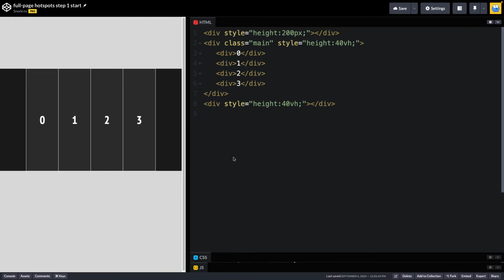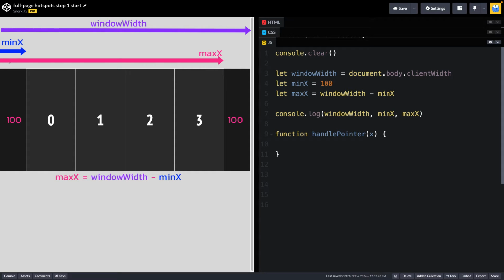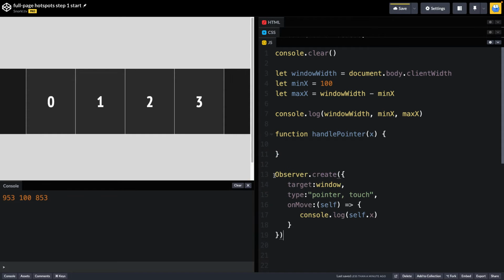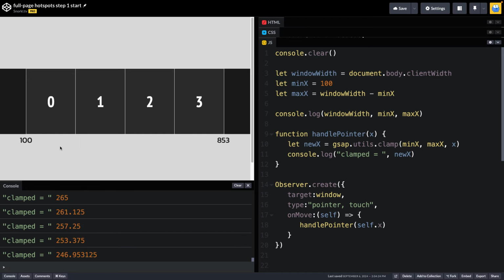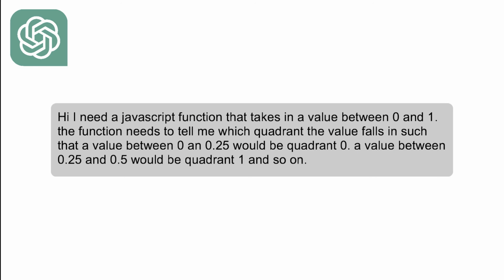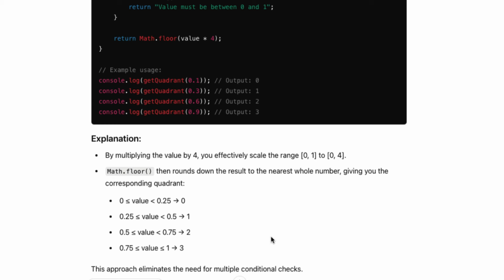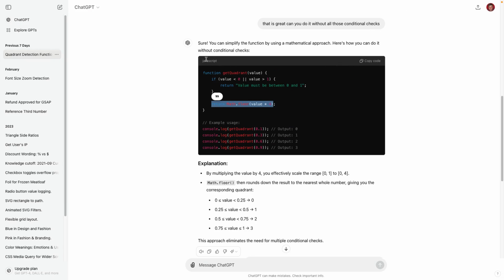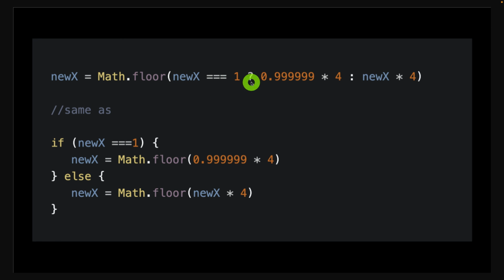The Variable Part 5: Full Page Hotspots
Learn how we create a FULL page mouse-over effect that is only active in certain vertical quadrants

All finished demos and resources for this series will be available in GSAP Summer Camp

20-30 lessons to be released summer of 2025.

Master SVG Animation with GSAP
Learn how to create, edit, hand-code and animate SVG with GSAP!

ENROLL IN MY GSAP COURSE BUNDLE // unlock over 250 Lessons
Master GSAP // SVG Animation // ScrollTrigger and More

See how we can re-create this amazing animation effect in just a few minutes and a few lines of GSAP code.